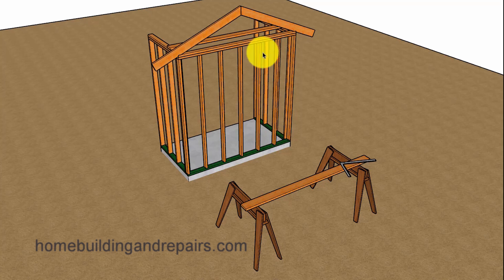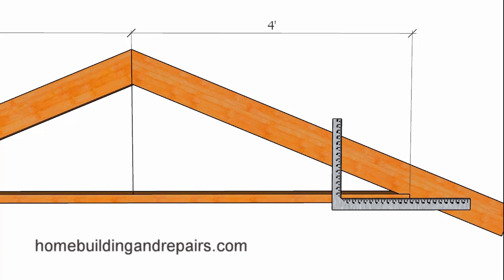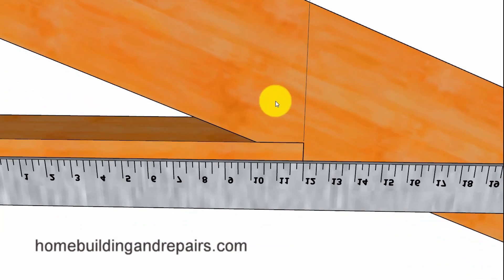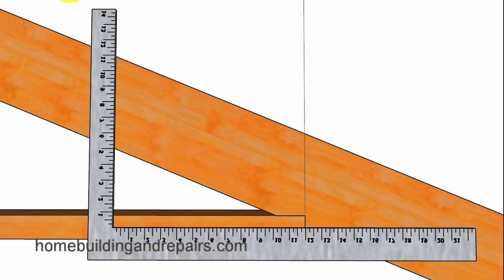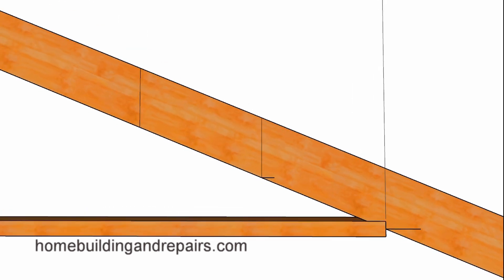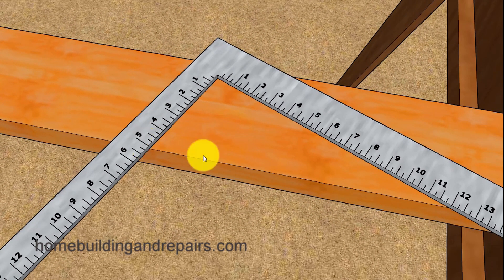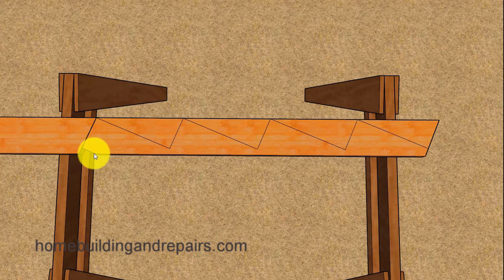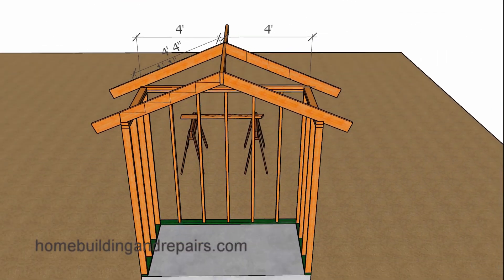How To Layout Common Roof Rafter With Framing Square Step Off Method - Part One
Here's another helpful video for do it yourselfer's who might be building a backyard shed, room addition or new home. The step off framing square method has been around for a long time and was used before calculators, but can still be used today.